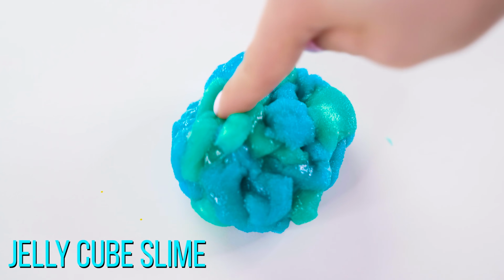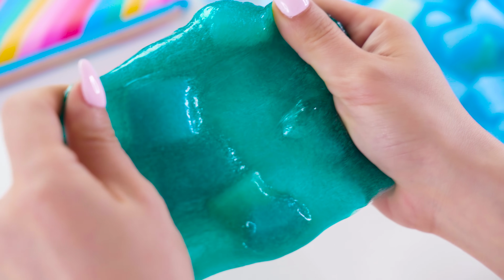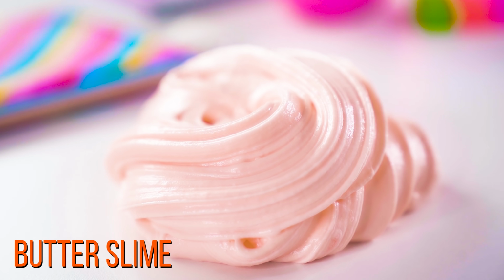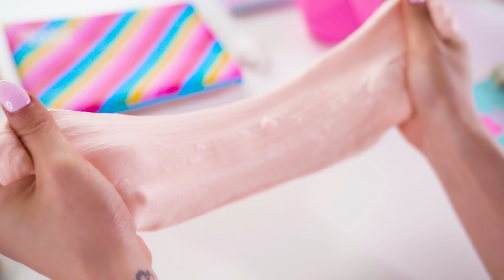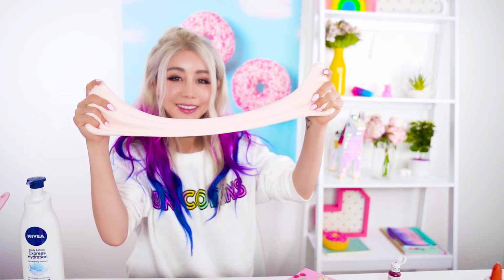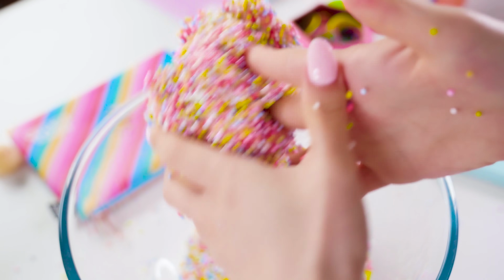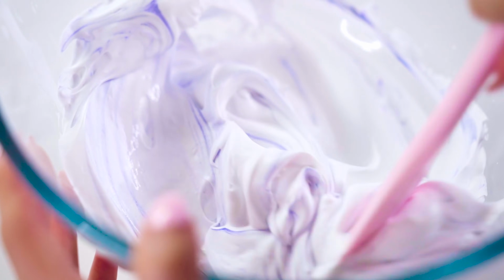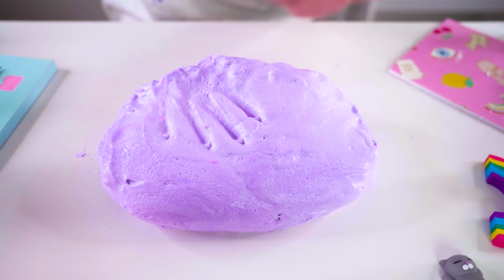ADDING TOO MUCH INGREDIENTS TO SLIME! Adding Too Much Of Everything Into SLIME!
Today I wanted to add too much ingredients into slime since I've seen a few of these videos and they looked super satisfying!! Making these was so much fun. Try these with your friends or family and if you do make any of these, please tag me on instagram! Love, Wengie

❄ M U S I C A L L Y➜ @wengie